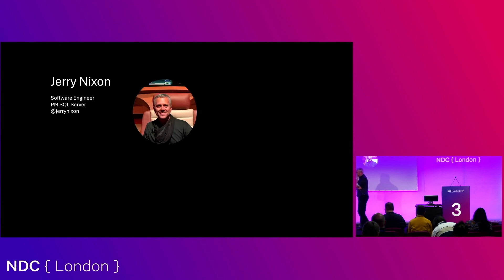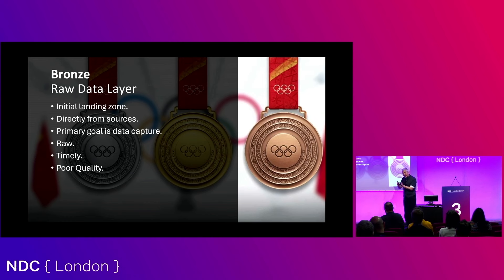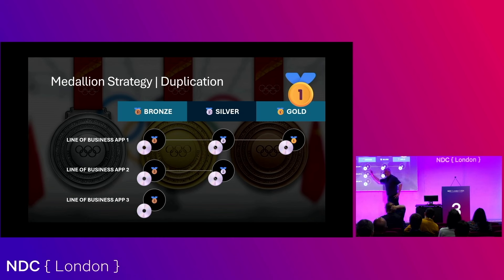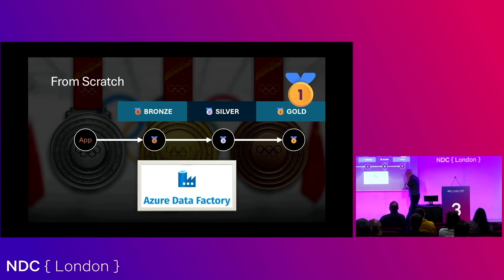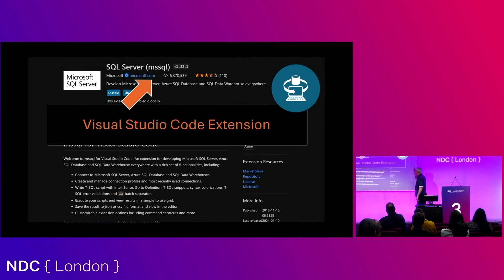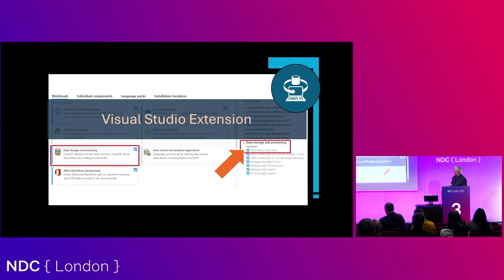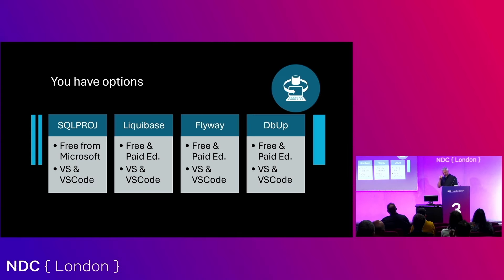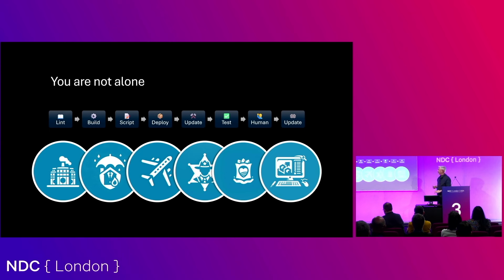Workflows of Highly Functional App & Data Engineering Teams - Jerry Nixon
This talk was recorded at NDC London in London, England.

How does a highly functional development team manage enterprise data engineering? They focus on the core principles of Schema Management, Standards Enforcement, Database Testing, and Automated Incremental Deployment. Microsoft brings an agonizing menu of choices to architects and engineers; they can be a challenge to wade through. This session can help. Let’s review how some of the world’s largest and most critical app & data engineering teams handle change management, observability, and quality at enterprise scale.

Goals: • Understand how enterprise teams manage schema control, including versioning, migrations, and updates, to ensure data consistency across all environments. • Explore how enterprise teams ensure engineering quality through automated testing, code reviews, and standards enforcement. • Learn how enterprise teams automate reliable delivery through continuous integration and deployment, reducing errors and improving efficiency.